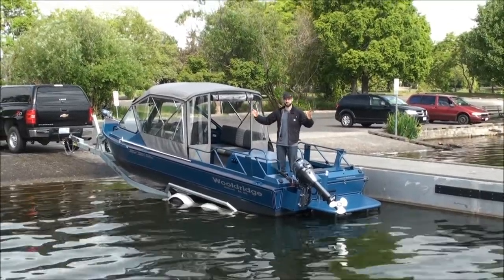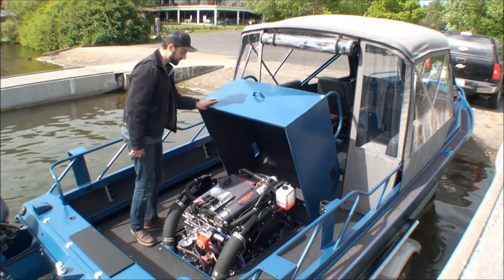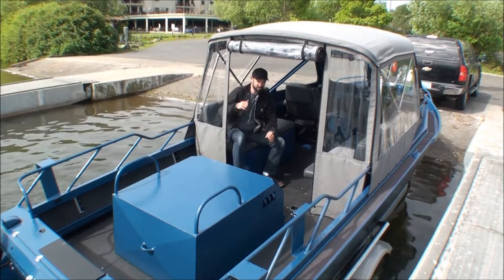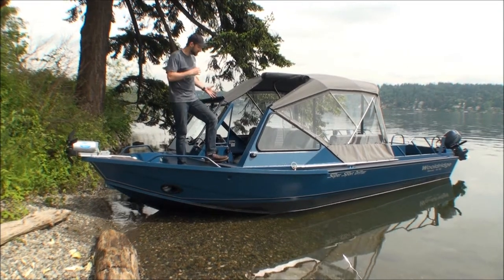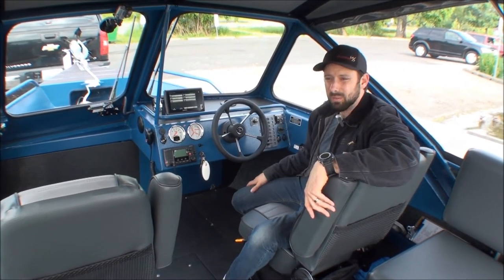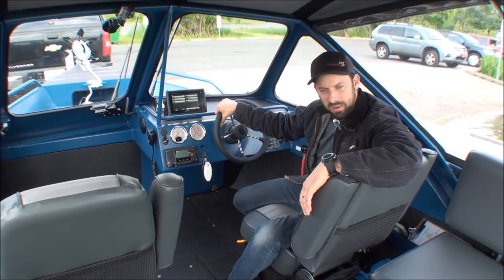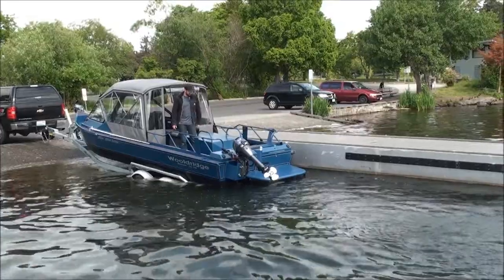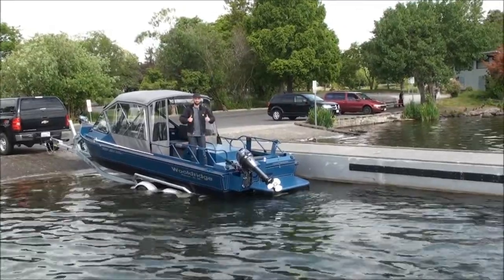23' Super Sport Drifter Walkthrough